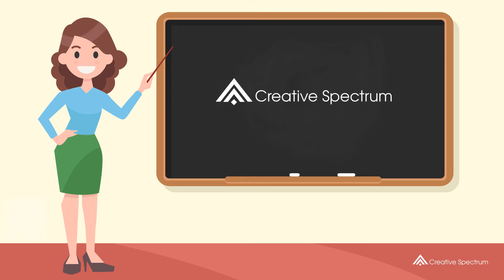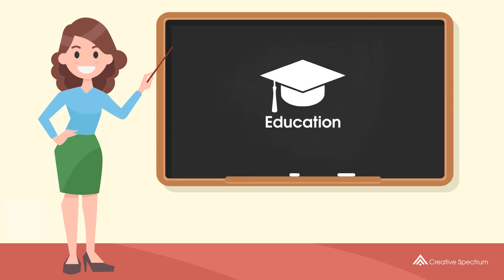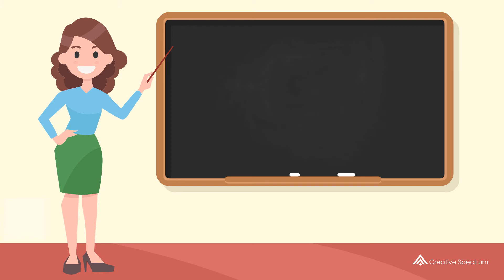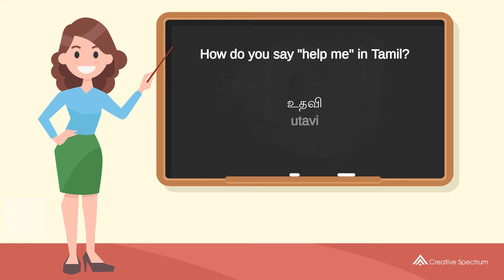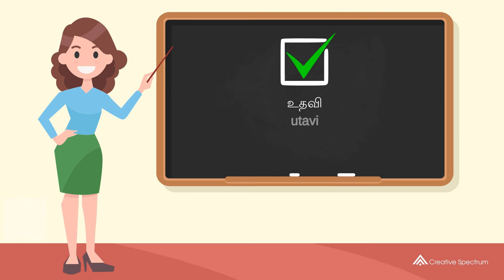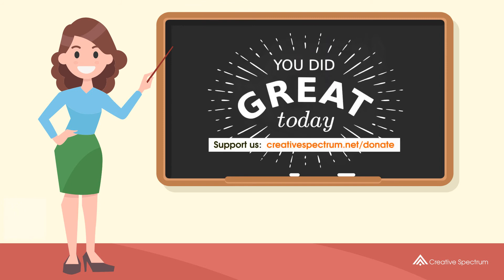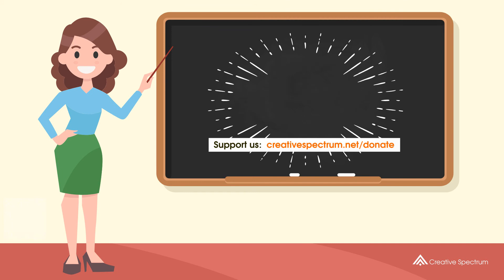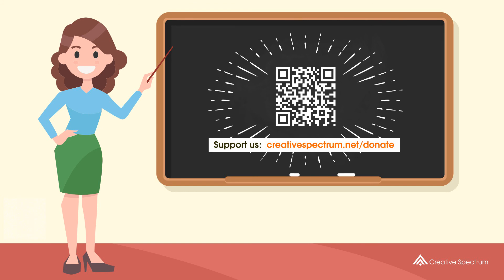How do you say "help me" in Tamil? | How to say "help me" in Tamil?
This Tamil vocabulary lesson for English speakers is provided to you by Creative Spectrum Education.